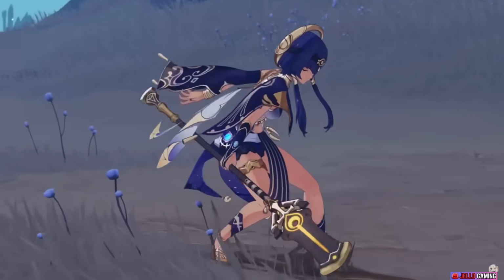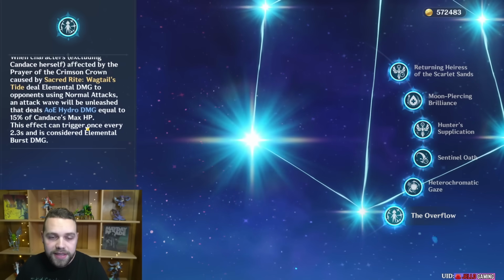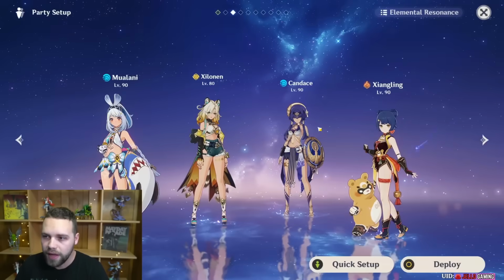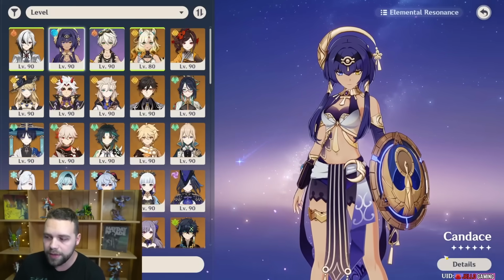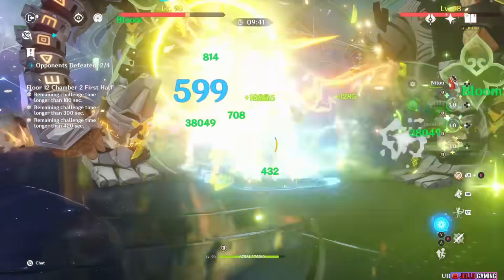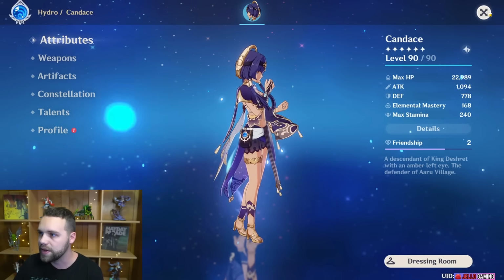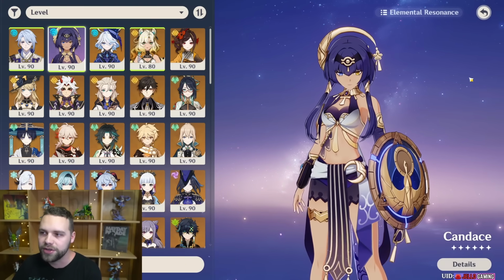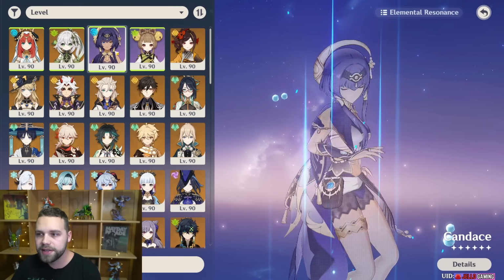Candace is FINALLY WORTH IT (Ultimate Review & Guide for Natlan)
Thank you SO MUCH to the patrons:
Opi8, kdz, Jay and Bryan for buying me dinner,
Matt, Paweł, Potemkin for buying me lunch,
And Artentus, Caitlin, chamchamtrigger,
David, David M, herzbube, and SuilongV3 for buying me coffee

A good chunk of my music is done by @tnbee they make awesome covers of hoyoverse music! check them out!

A lot of information in general I learn from theorycrafters and creators such as Zajef77 The Genshin Scientist Jamie Jstern25 Flip KQM . If I ever directly lift any specific info from any of them specificially I will additionally credit with a shoutout in the video or first part of description. I always do my own extensive testing of course, but often these guys create a baseline that every creator starts at, and most of us wouldn't be able to do what we do to the level we do it without these guys creating a foundation. If you think anyone else should be credited here, let me know and I'd love to add them.

Where did you get your figures?
- Keqing is the official one, you can get it from many sites. expensive.
All the others are from ali express. They were around $40-$80 Canadian dollars including shipping, pretty reasonable.
- Nilou is amazing, highly recommended
Shenhe Nahida  Zhongli  childe are quite good
ayaka is solid
yoimiya is minimally acceptable
raiden is BAD do not get that one. Hu Tao is also very bad. They're not displayed becasue of how bad they are.

0:00 Intro, History & Kit
2:58 Mualani Teams & Guide
5:44 Arlecchino Teams & Guide
8:14 Nilou Teams & Guide
10:24 Cope/Theatre Teams
12:15 Should you build her?